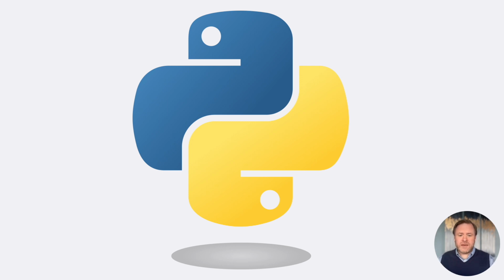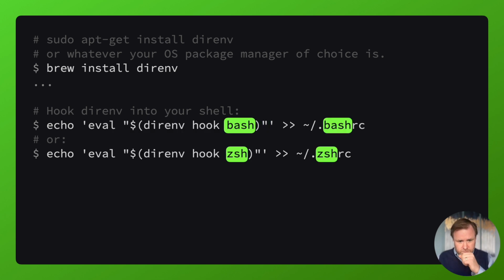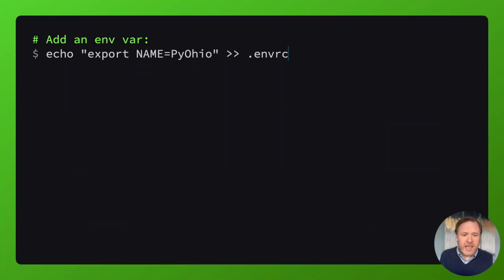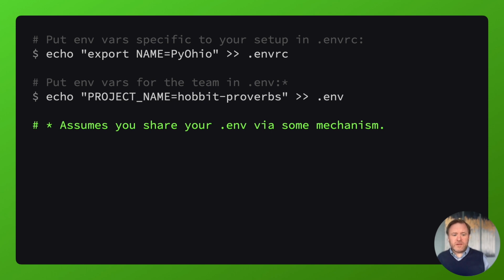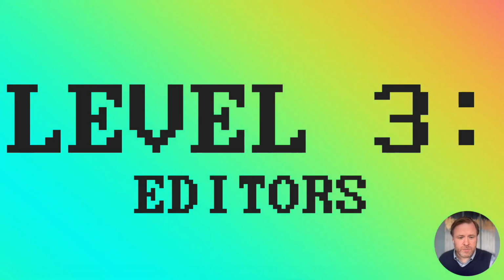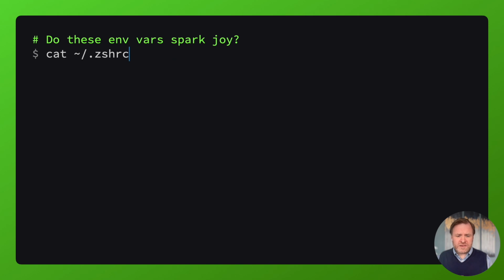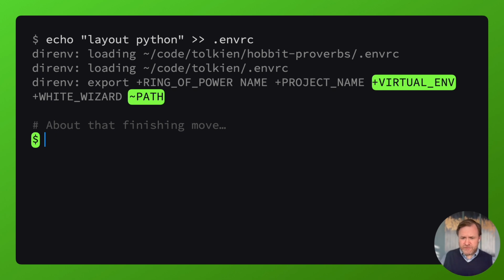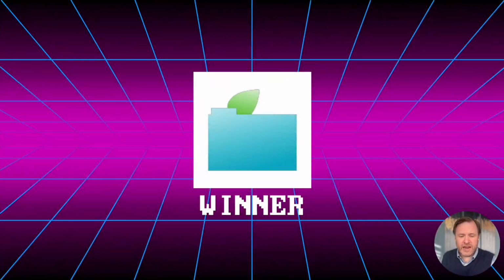Better Living Through Direnv [PyOhio 2023]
Talk by Kyle Adams at PyOhio 2023:
Never have to activate another virtualenv again? Yes, please! Remove the clutter of various API tokens that have accumulated in my shell configuration over the years? Yes, please! Use Direnv to automate your environment setup, removing pain points and barriers for your development team. We'll look at good, better, and best levels of managing environment variables with Direnv.